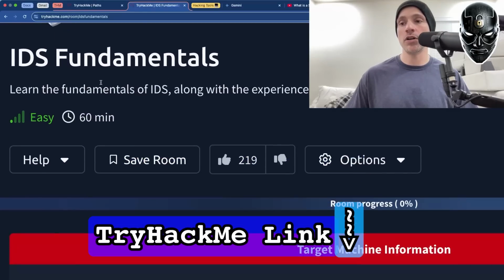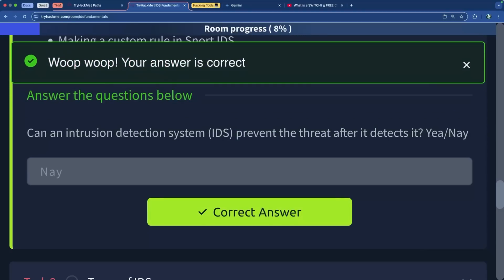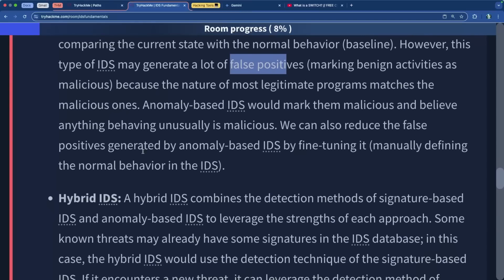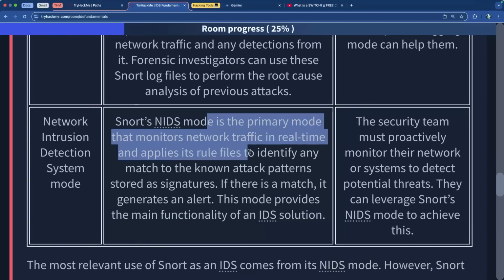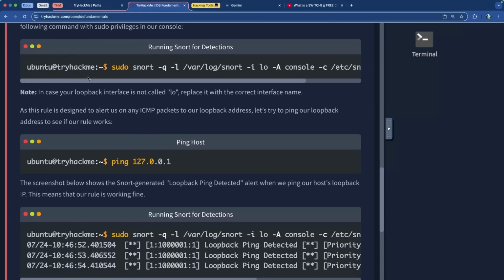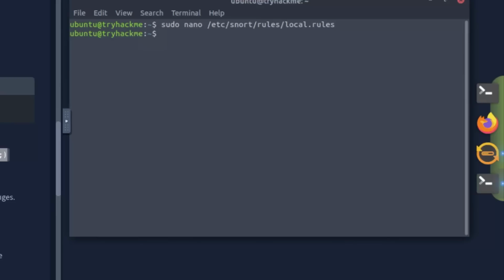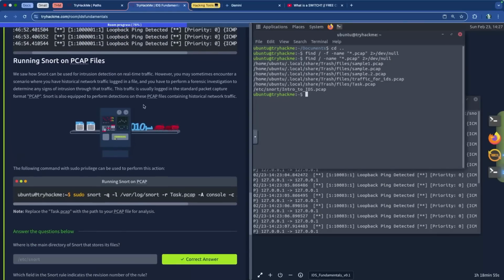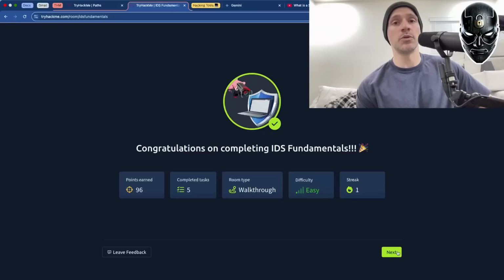CySec101 / EP.46 / IDS Fundamentals / TryHackMe Intrusion Detection Cyber Security For Beginners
- Bug Bounties
- Python Automations for CySec, PenTesting, SysAdmin
- Exclusive Content

IDS Fundamentals Time Stamps:
00:00 Overview (Start Here)
01:35 Hackaholics Anonymous
02:16 What Is an IDS?
05:29 Types of IDS
12:12 IDS Example: Snort
16:13 Snort Usage
32:18 Practical Lab
34:53 Final Thoughts
37:08 Hackaholics Anonymous